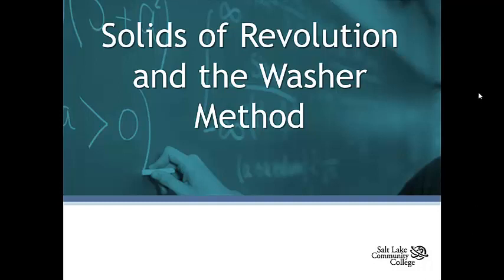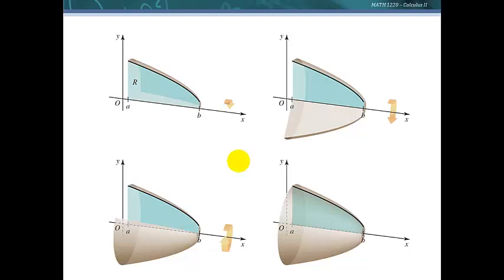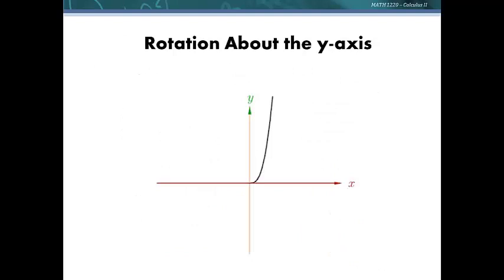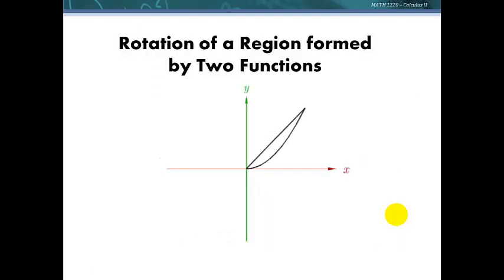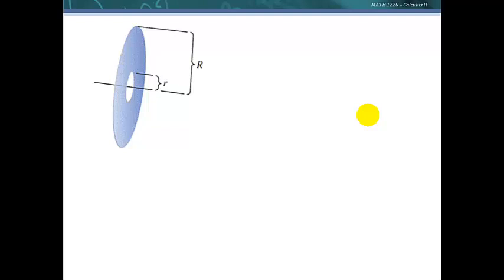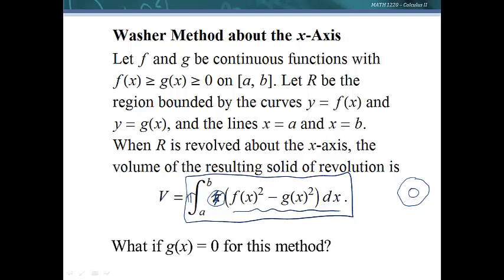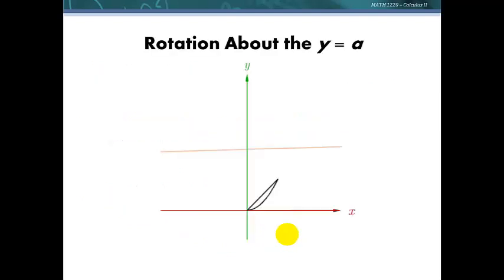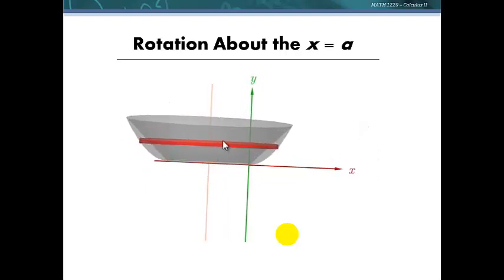1b Solids of revolution and disk method Source